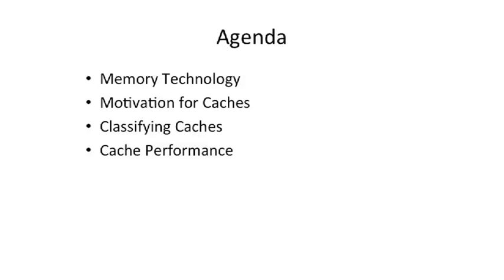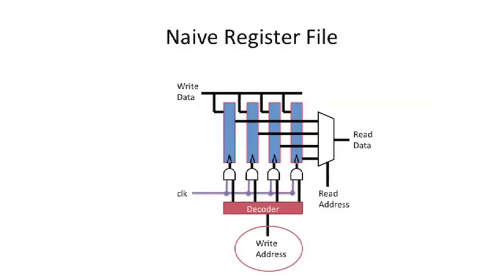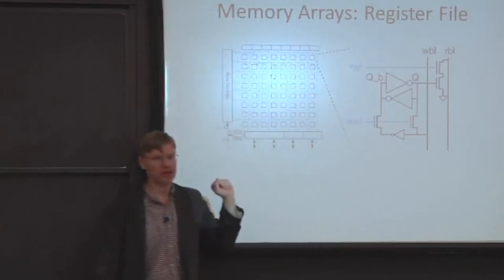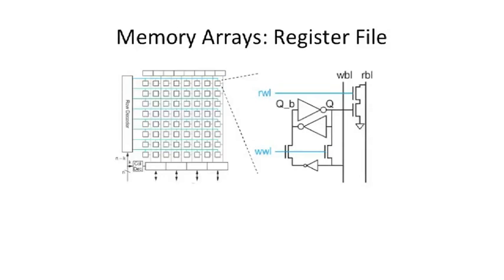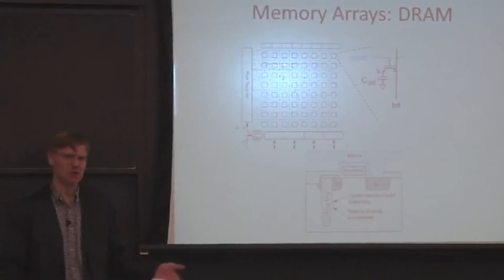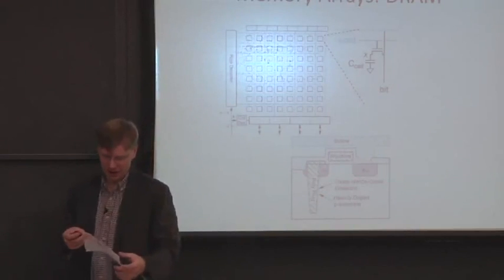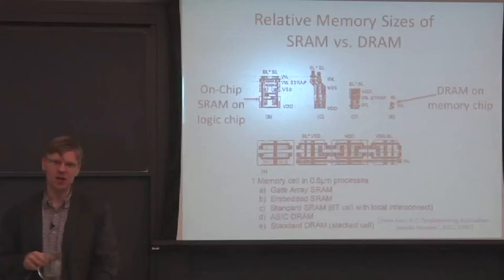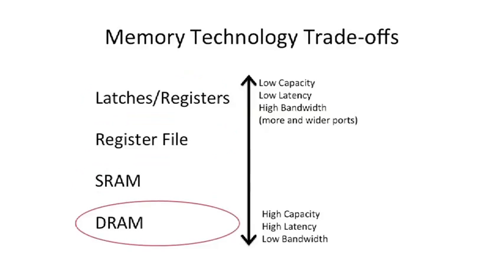Advanced Computer Architecture-